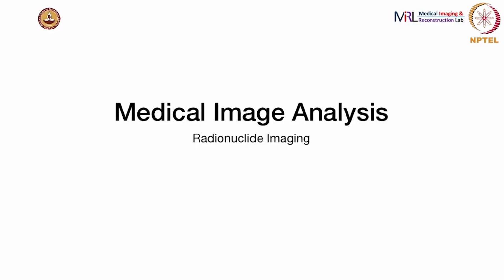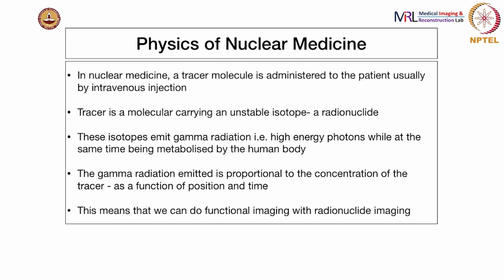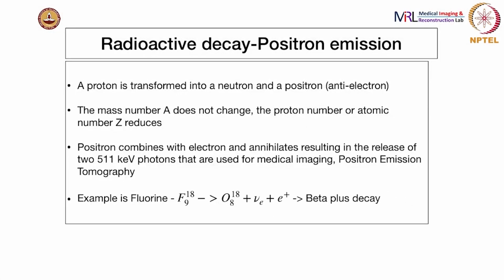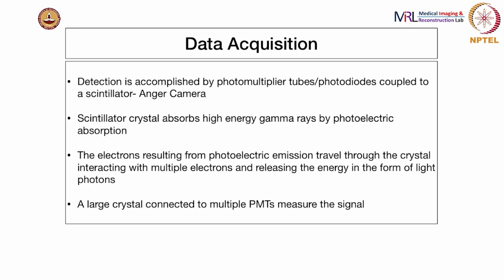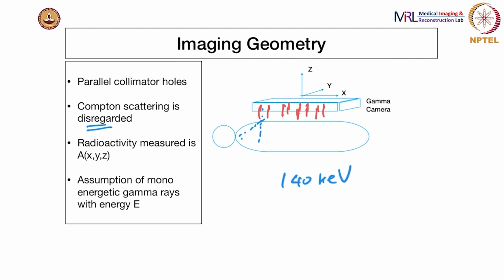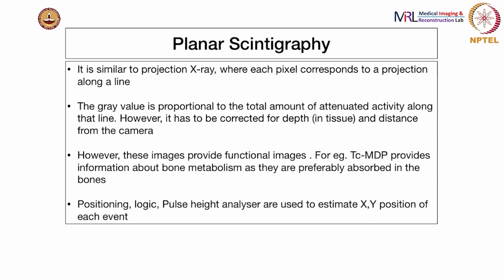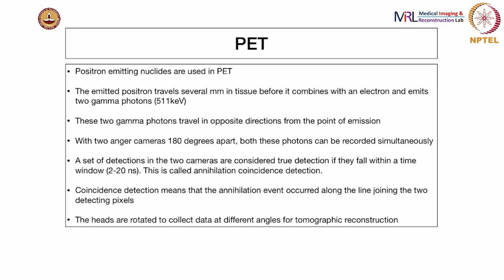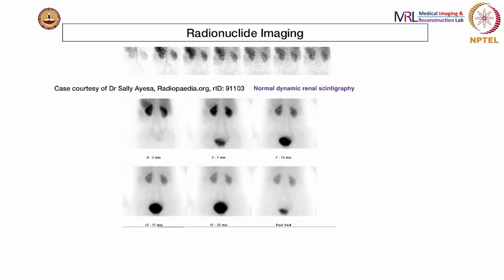RADIONUCLIDE IMAGING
Subject : Biotechnology